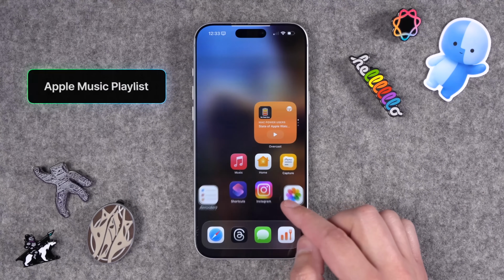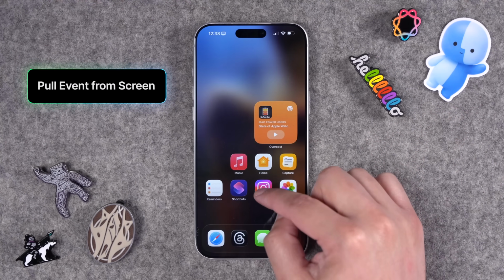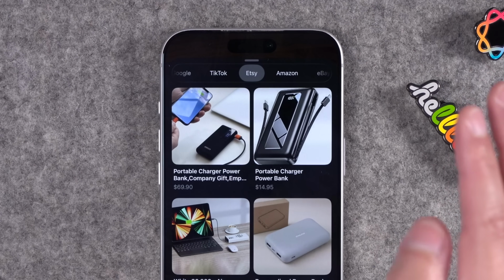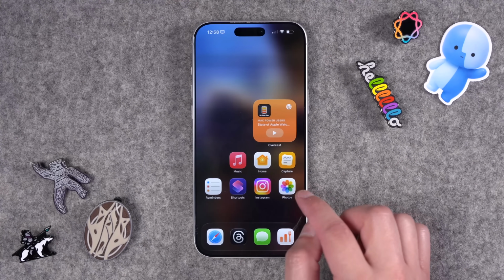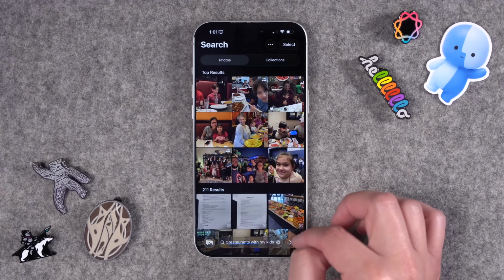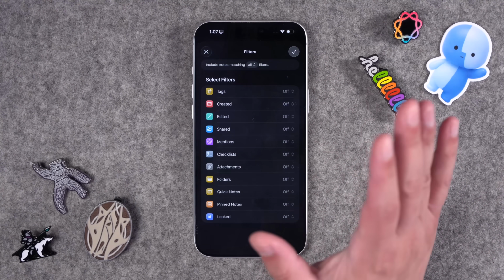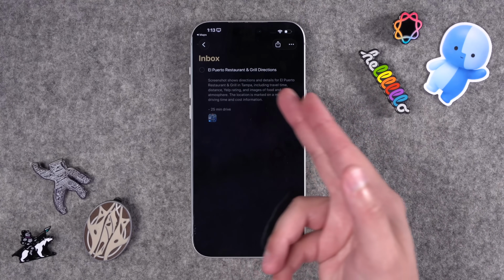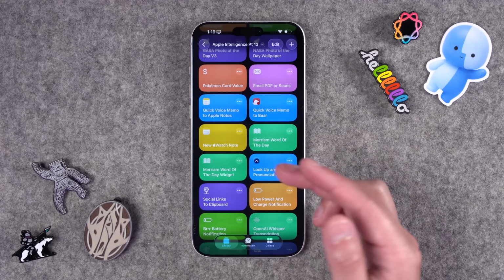10 Useful Things Apple Intelligence Can Do Right Now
⭐️ Baseus PicoGo MagSafe Power Bank | Safe & Fast Charging, All in One.

US Amazon
AM52 Power Bank
AM52 Power Bank with USB-C Cable
AM41 5000mAh Power Bank

Apple Intelligence may get a major upgrade with Gemini and iOS 27, but there's already a lot it can do right now. Here are 10 genuinely useful Apple Intelligence features — from AI playlists and smart reminders to visual intelligence tricks, photo cleanup, and powerful Shortcuts.

25W MagSafe Car Charger

Chapters ➡

00:00 Intro
00:23 AI Playlists
01:29 Reminders Auto-Sort
02:18 Pull Dates On-Screen
03:14 Get URLs on Screen
03:36 Visual Intelligence
05:03 Sponsor: Baseus
07:06 Photo Censoring
07:39 Photo Search
08:44 Live Translation
09:08 Notes Smart Folders
09:58 Apple Intelligence Shortcuts